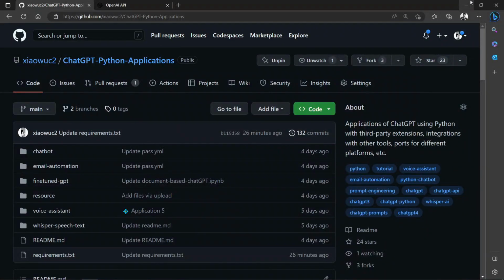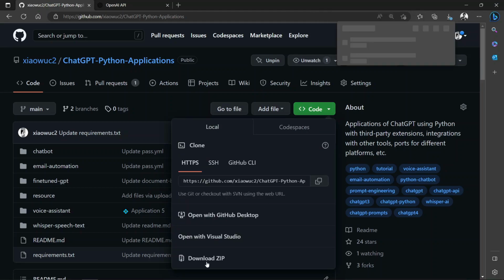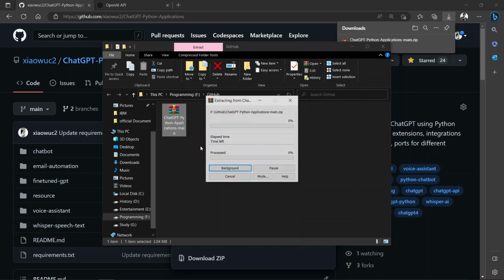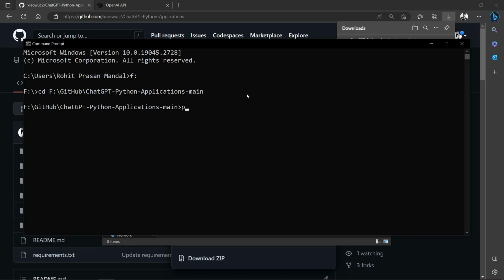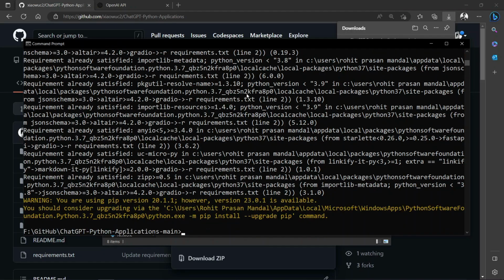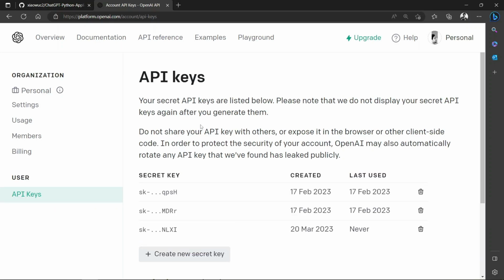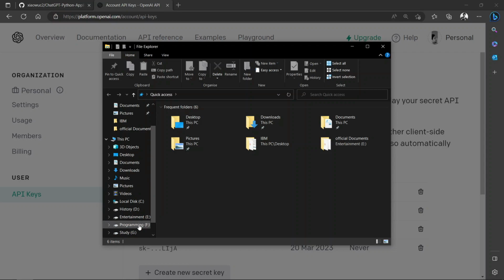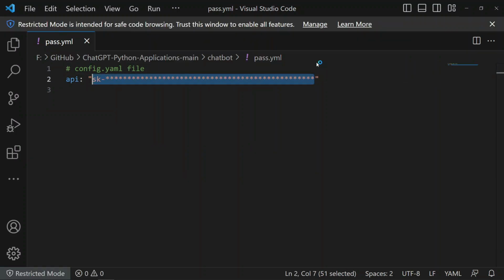setup : ChatGPT Python Applications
setup of a GitHub repository "ChatGPT Python Applications" : Applications of ChatGPT using Python with third-party extensions, integrations with other tools, ports for different platforms, etc.

To work with us on upcoming projects:
- follow up with the recent blogs / projects on this channel
- go through our previous projects

time stamp
00:00 : intro
00:09  :  step 1 : star
00:15  :  step 2 : download
01:31  :  step 3 : api

some keywords for search :
python chatgpt integration
python applications using chatgpt
chatgpt integration with python
python projects with chatgpt
chatgpt4 python
python project with chatgpt
email automation project
python chatbot